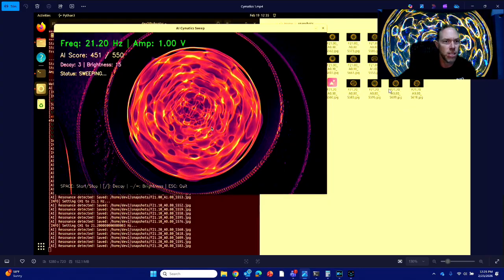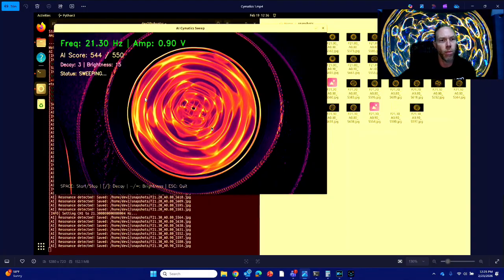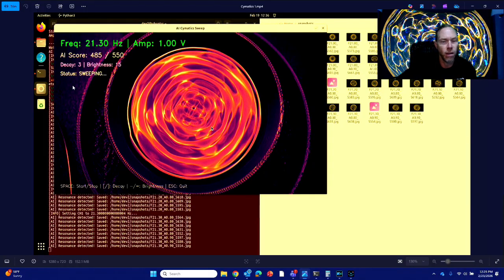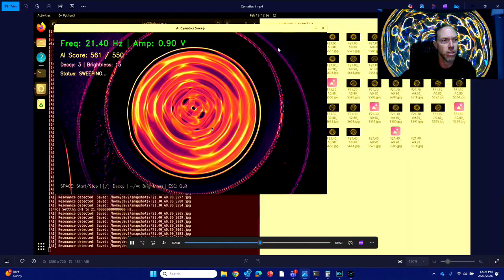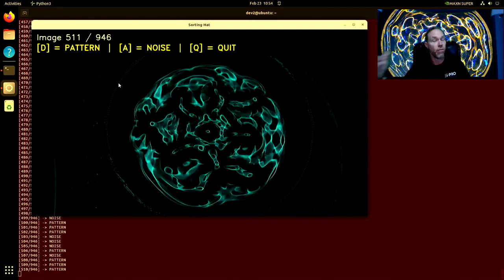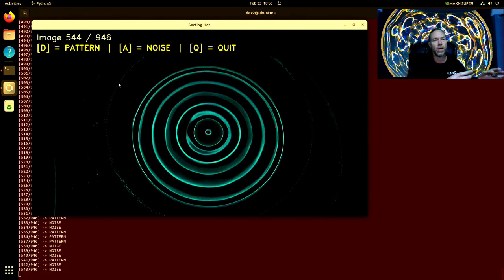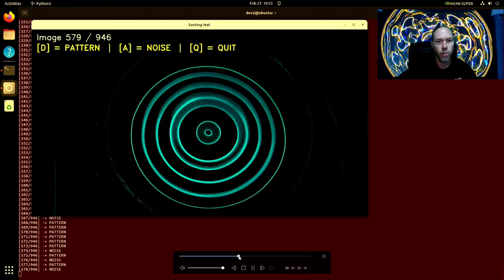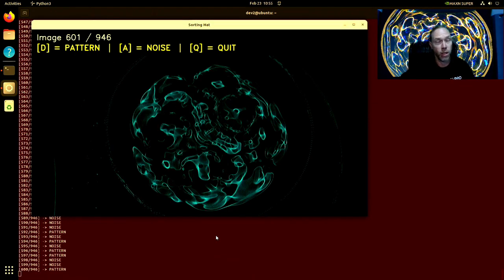Cymatics Identification using AI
My first steps in creating an intelligent AI for identifying Cymatics